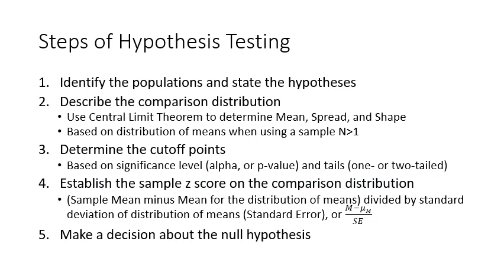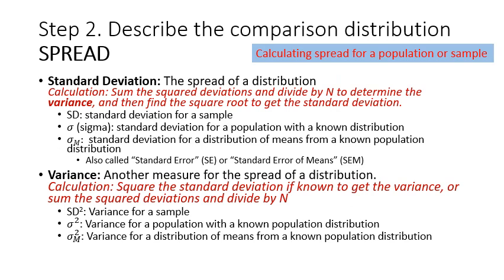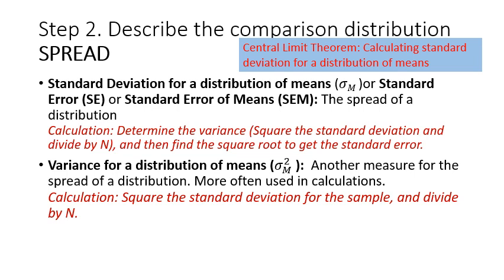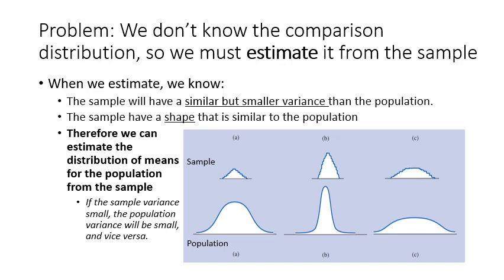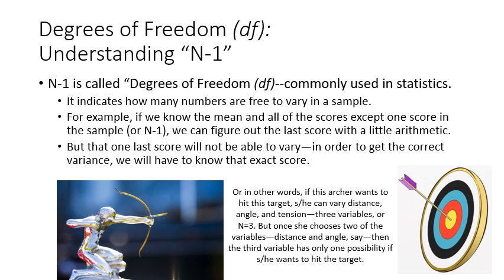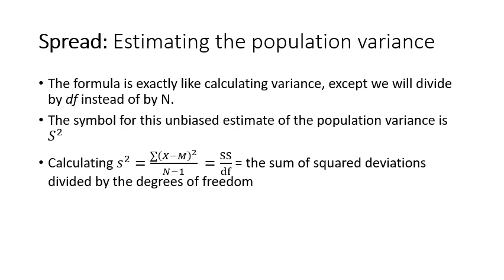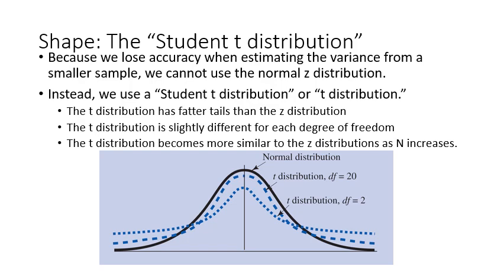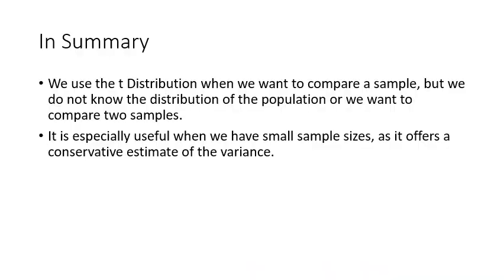Ch07A Part 1, Introduction to the t Distribution